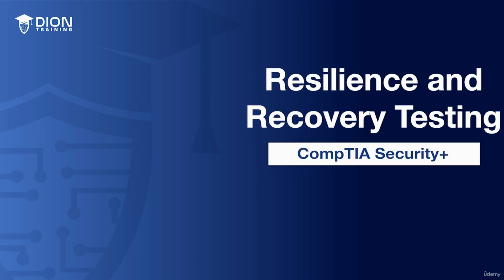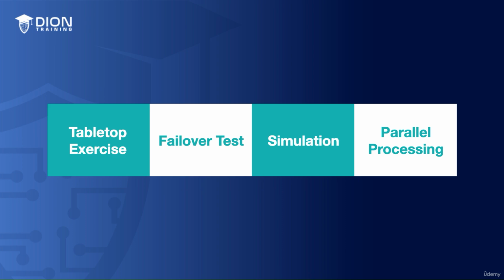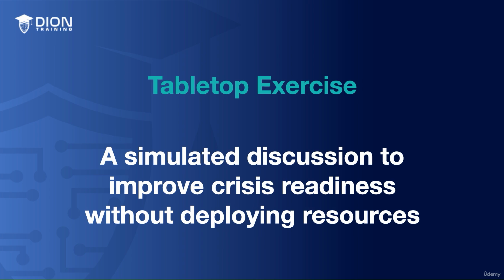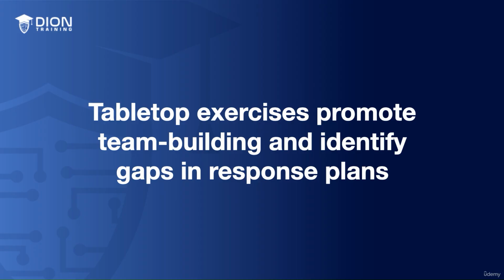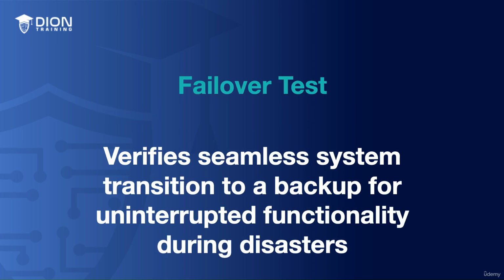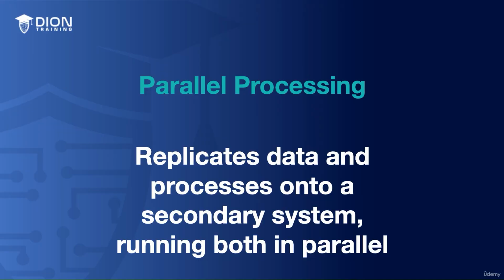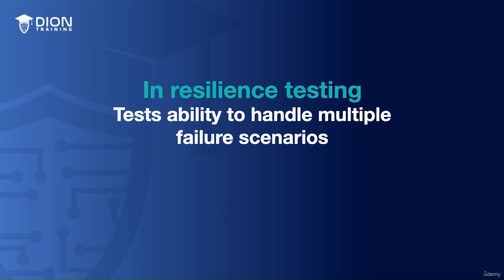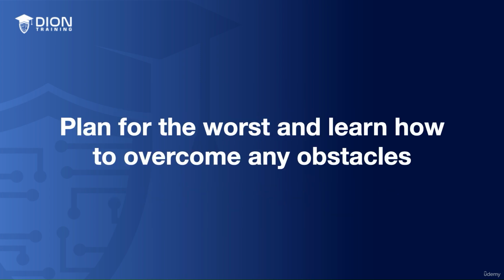131 Resilience and Recovery Testing OBJ 3 4